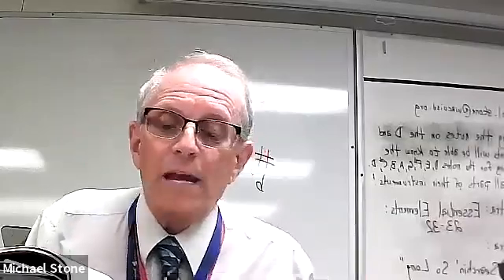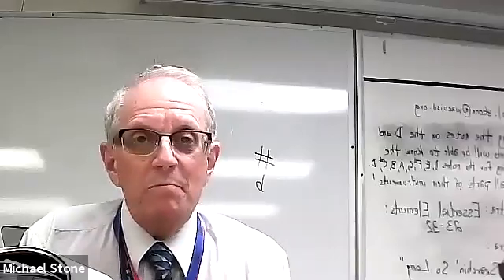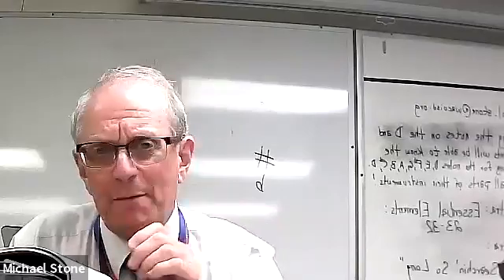Music Appreciation: Unit 1, Lesson 4